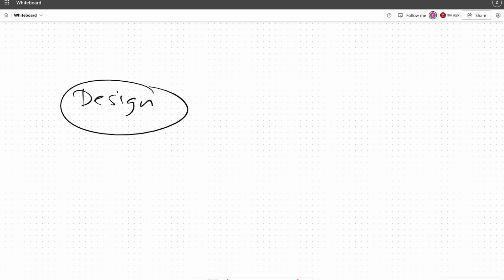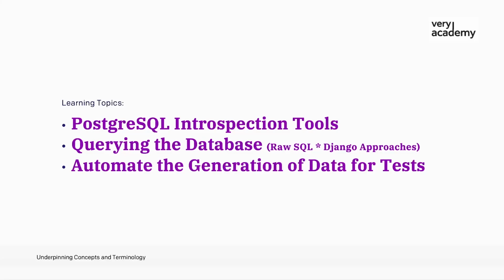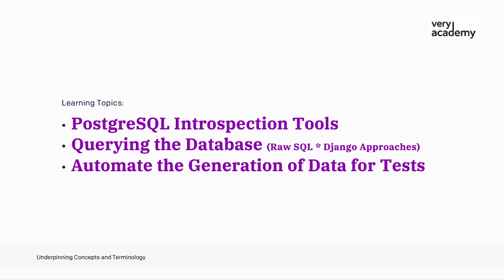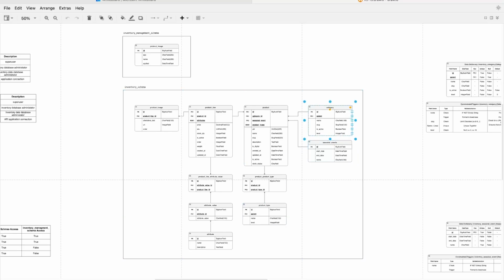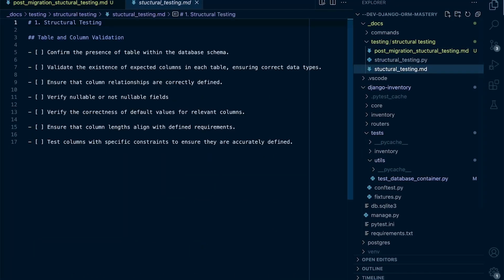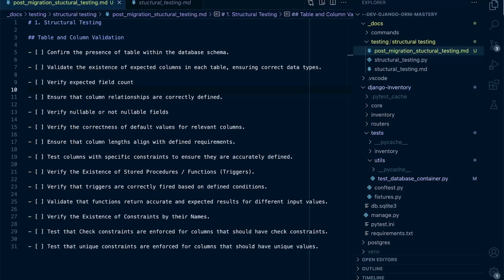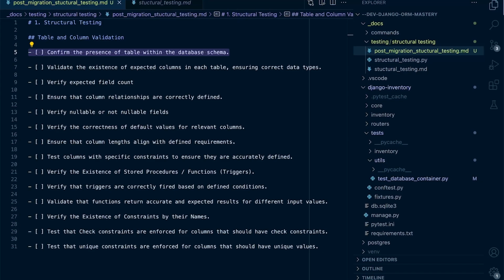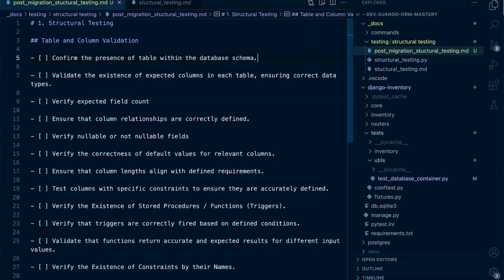Test Plan - Table and Column Validation Part-1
Advanced Database Structural Testing | Test Plan - Table and Column Validation Part-1

This module is designed to equip learners with advanced skills in database schema management, automated testing, and workflow integration using modern tools like PostgreSQL, Django, and Docker. Through a blend of theoretical knowledge and hands-on exercises, participants will explore structural testing, schema creation, and advanced features such as Docker HealthCheck, Pytest fixtures, and Django migrations.

Key topics include creating and managing PostgreSQL schemas, setting up testing workflows with Docker, utilising Pytest for validating table structures and relationships, and enforcing custom constraints. Learners will also gain practical experience in building test databases, working with FactoryBoy and Faker for model factories, and testing stored procedures and triggers.

By the end of this module, learners will be able to effectively manage complex database schemas, automate testing workflows, and integrate these processes within a Dockerized environment to ensure robust and scalable applications.